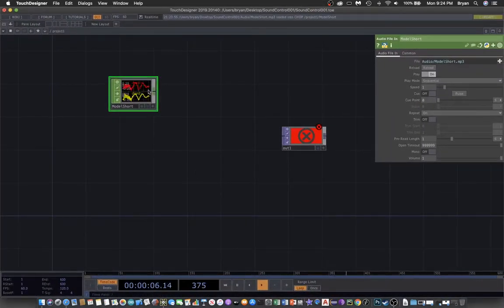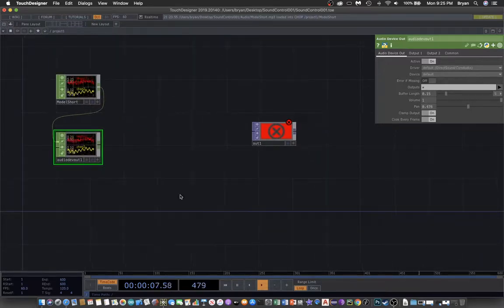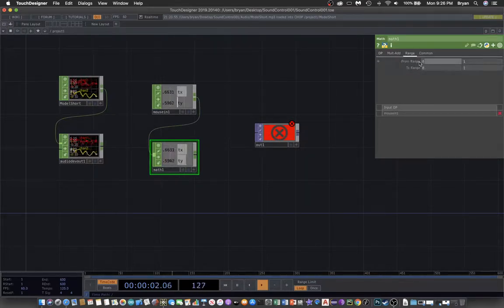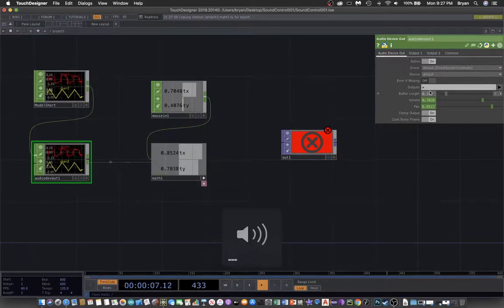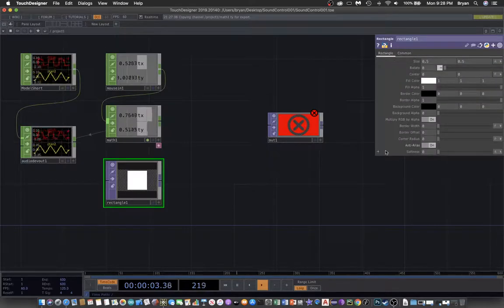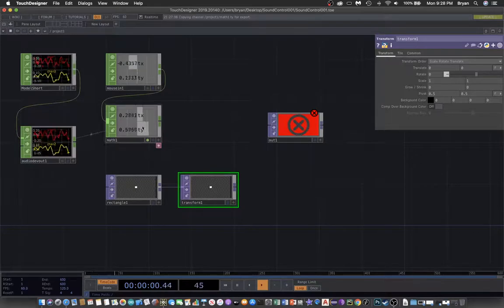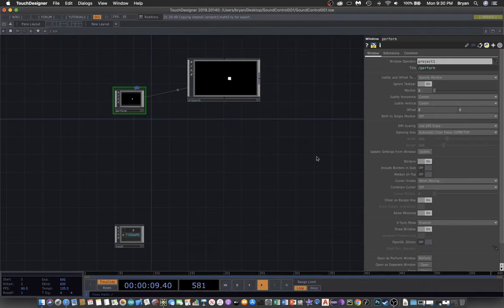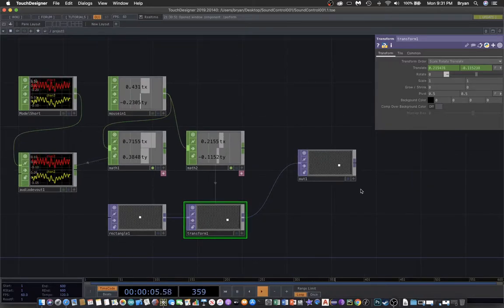Pan and volume control of sound with mouse in TouchDesigner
The exercise uses the mouse to control the panning and volume of sound playback in TouchDesigner.